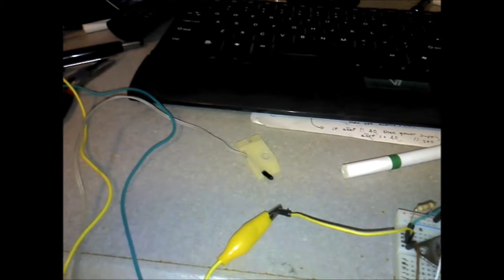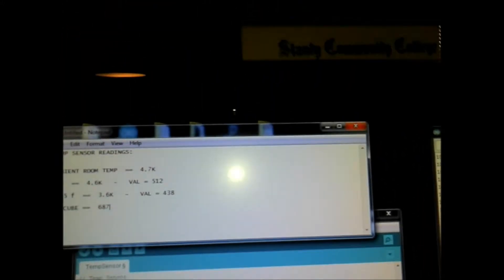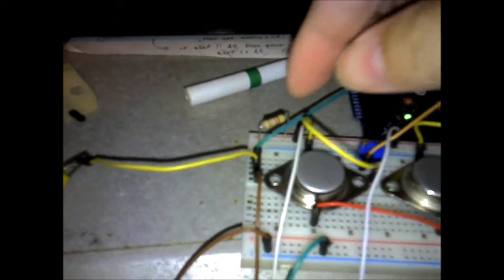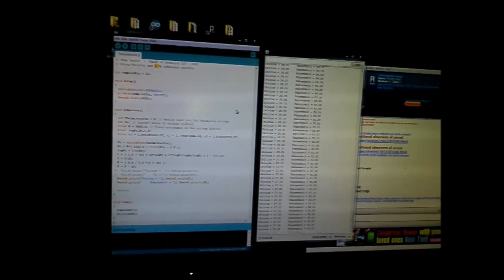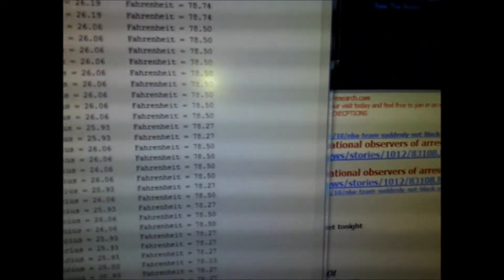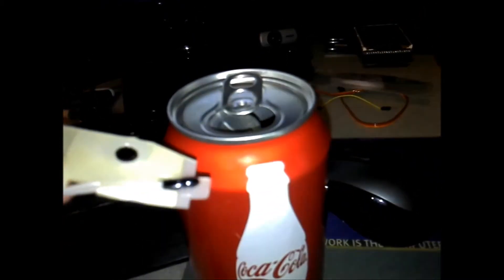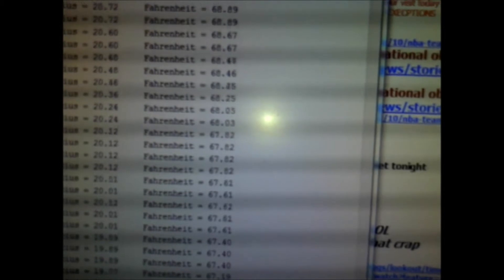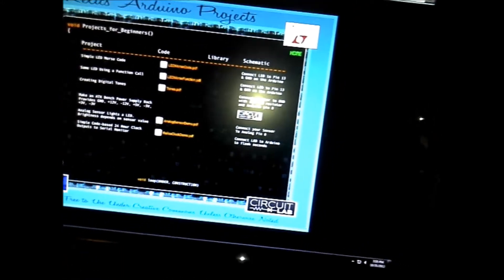DYI Arduino Temperature Sensor Using A Thermistor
More projects, code, schematics at